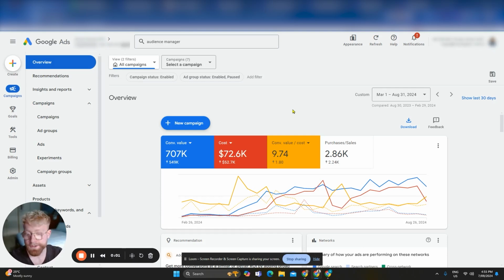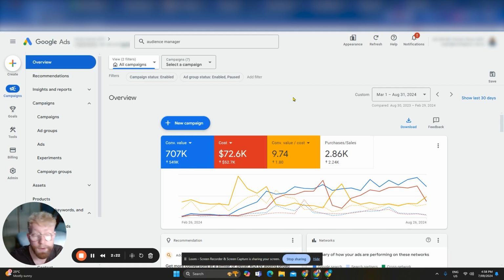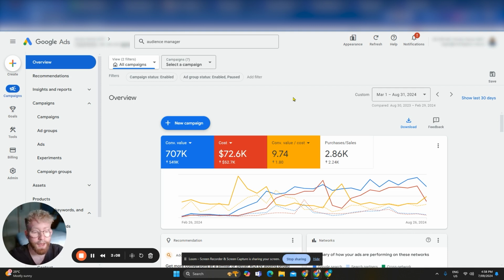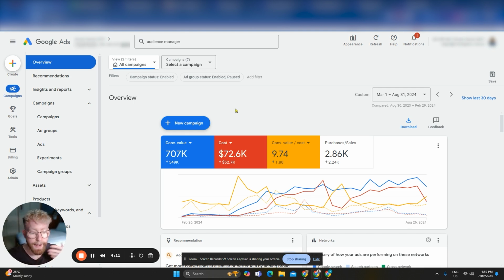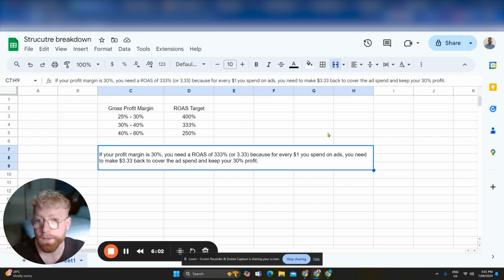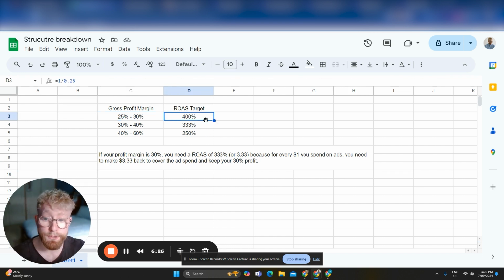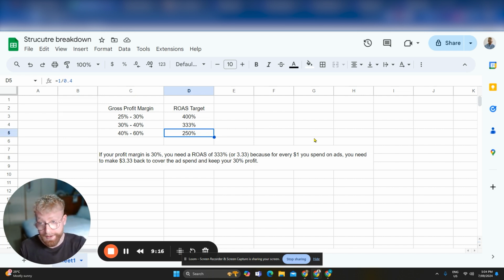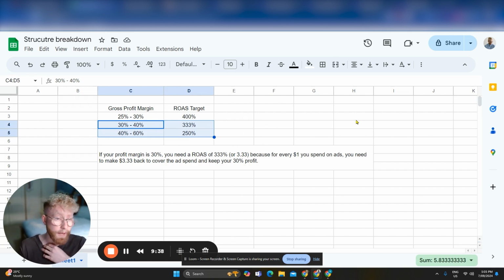The Secret Blueprint to Running Performance Max Campaigns That Get a 10X ROAS as a Beginner (2024)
You should try segmenting campaigns based on the gross profit margins of each product category. This approach allowed me to gain better visibility into which product categories are more profitable when adjusting spend.